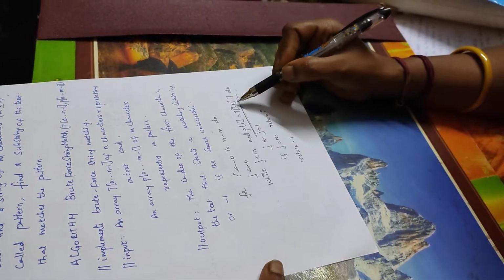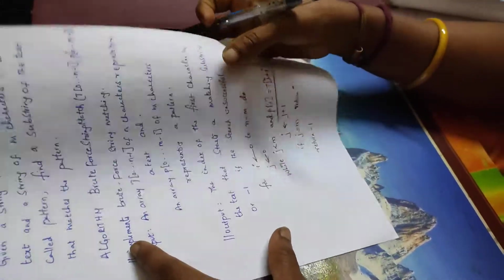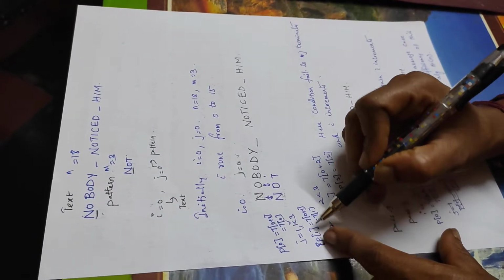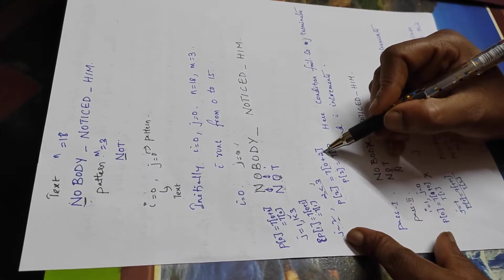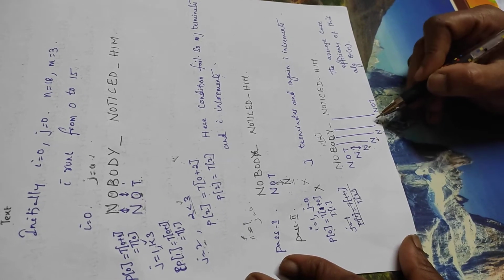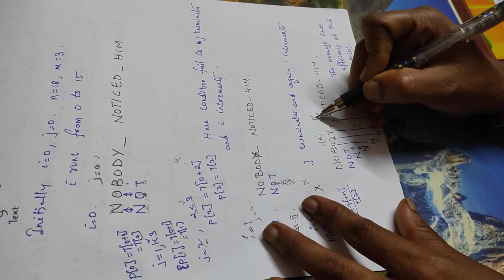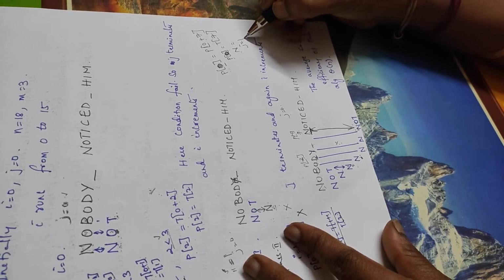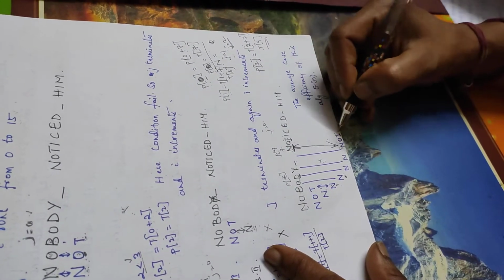String-match problem ||Brute force @designanalysisofalgorithms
This video helps to understand the concept of the Brute force String-match problem algorithm